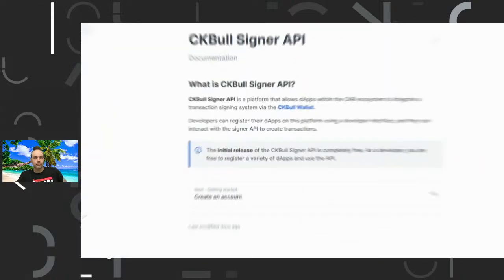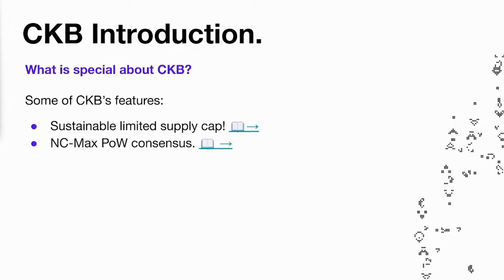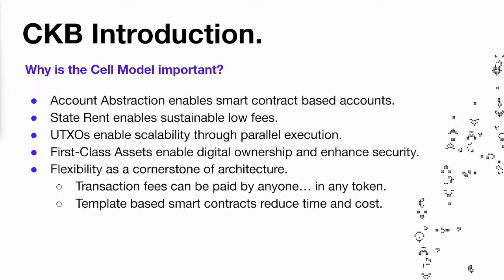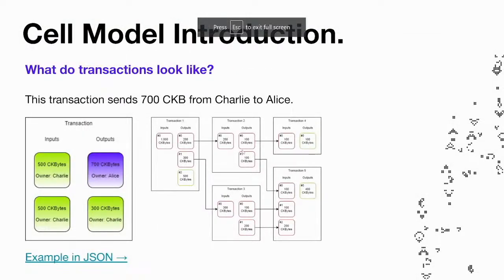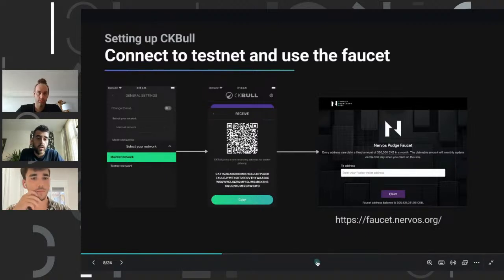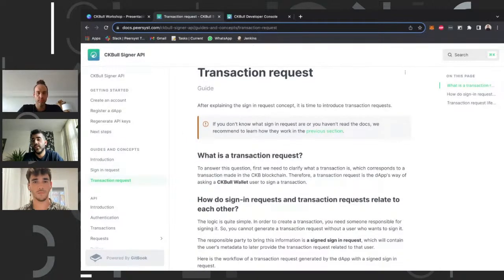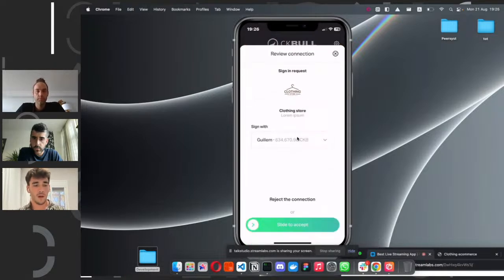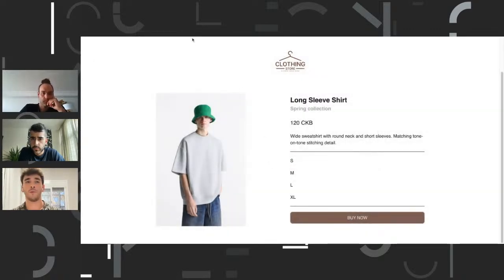CKBull Hackathon Live Stream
The hackathon kickoff begins Monday, August 21st at 12:00pm ET.
The cutoff for all hackathon submissions is Sunday, September 3rd at 11:59pm ET.

Special thanks to community member 6Figs for helping with the introduction video, and to the CKBull team for their extensive presentation on how to use the CKBull Signer API!